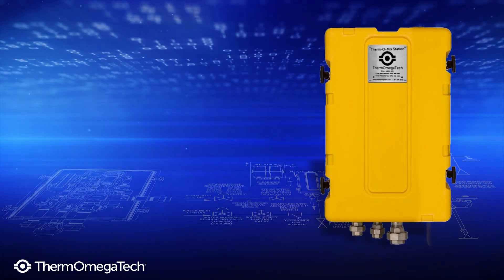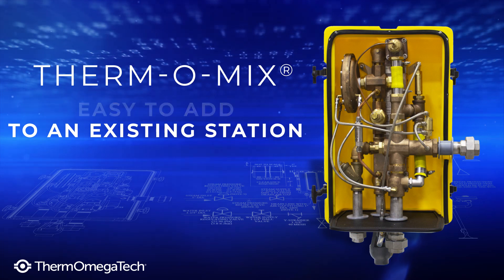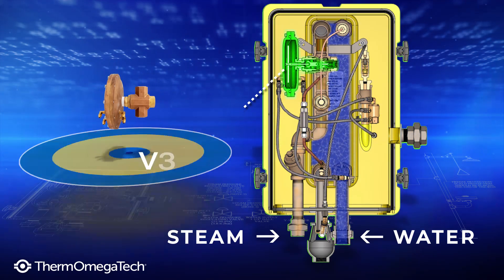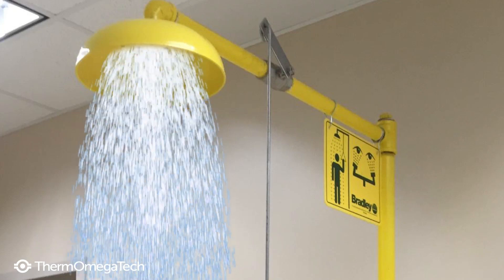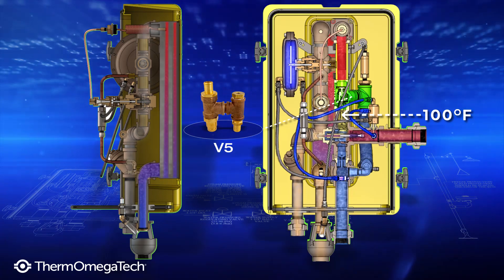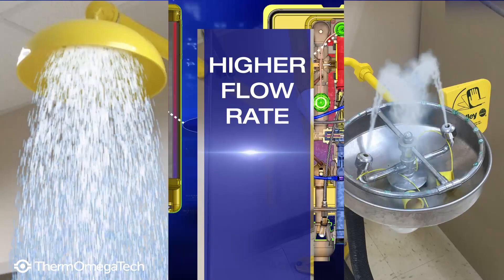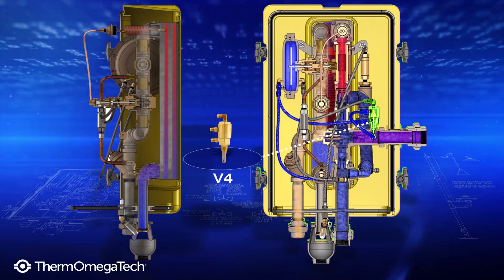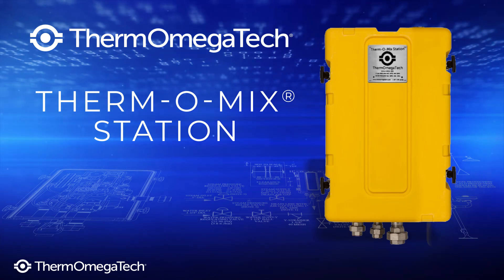Therm-O-Mix Station: How it Works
The Therm-O-Mix® Station instantly delivers tepid water to emergency safety showers and eyewash stations, using only a facility’s existing steam and water supplies.

The unit is completely mechanical and requires no outside electricity or air to function, making it particularly ideal for explosion-proof industrial environments.